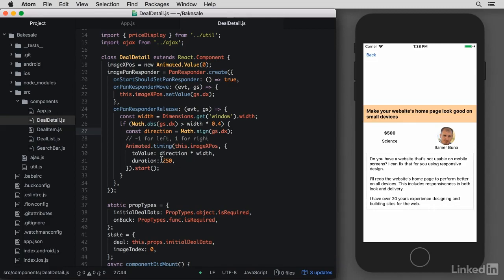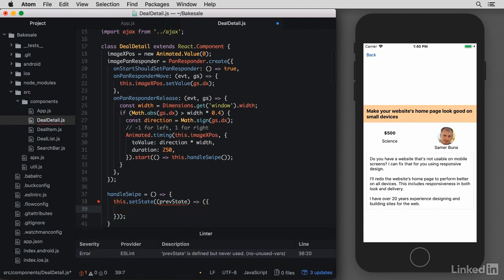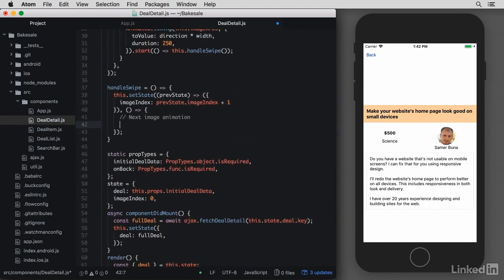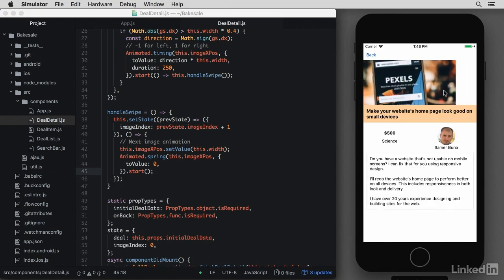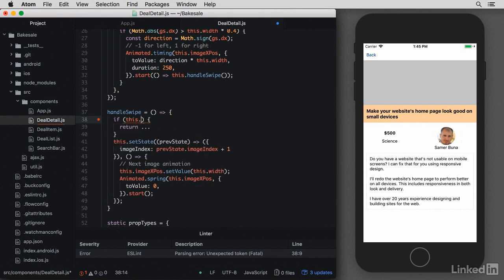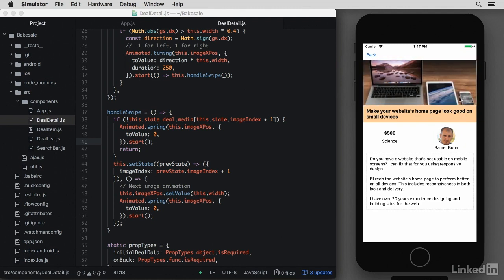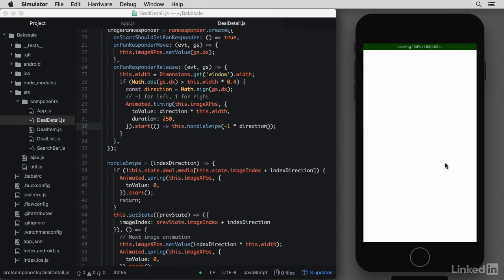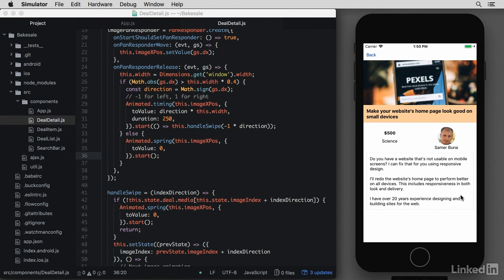41 Handling swipe gestures